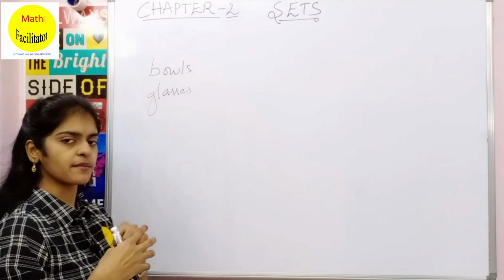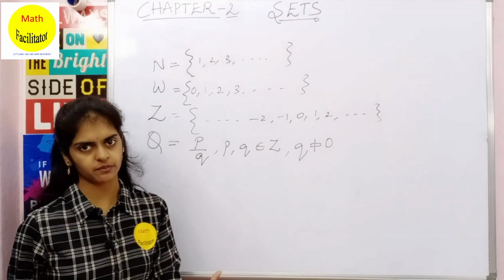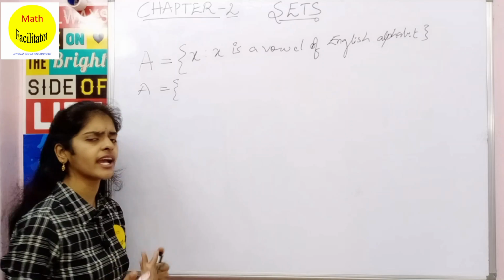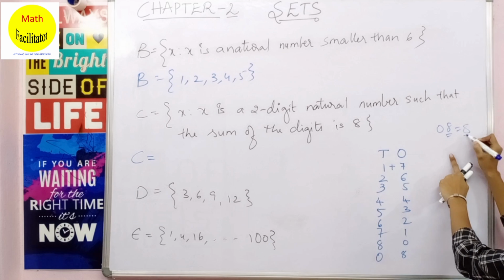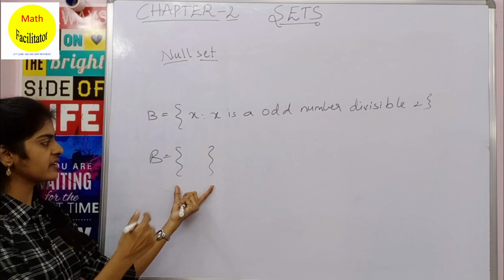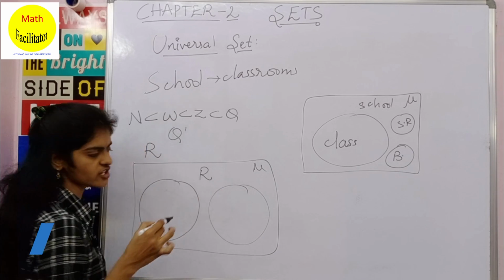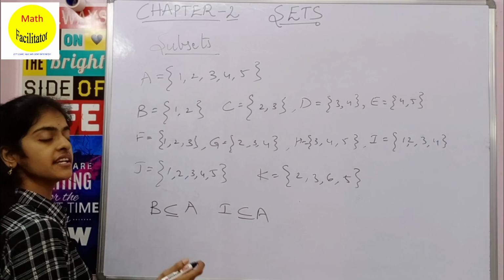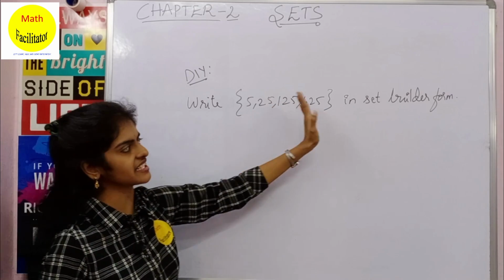Class 10 | Chapter 2 | Sets - Part 1 | TS | AP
In this video the concepts of Real numbers chapter are explained clearly and in detail so that you can solve the problems easily.